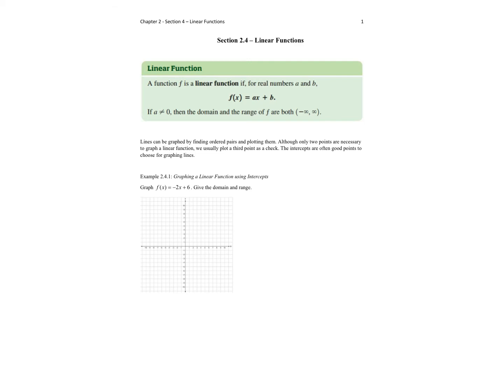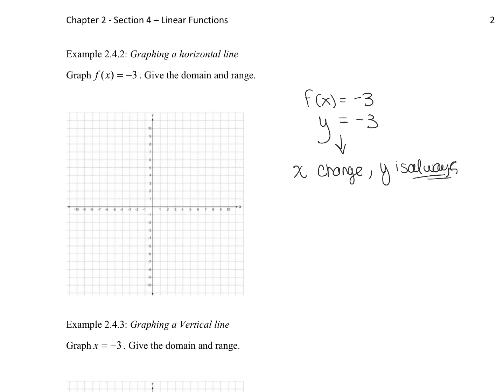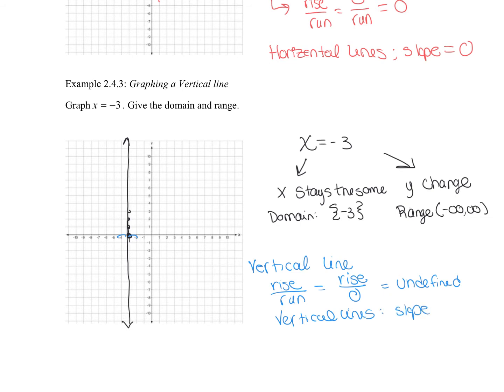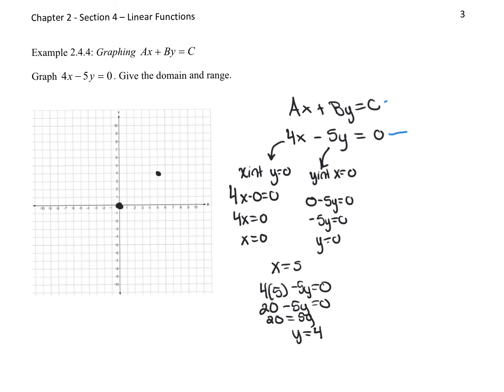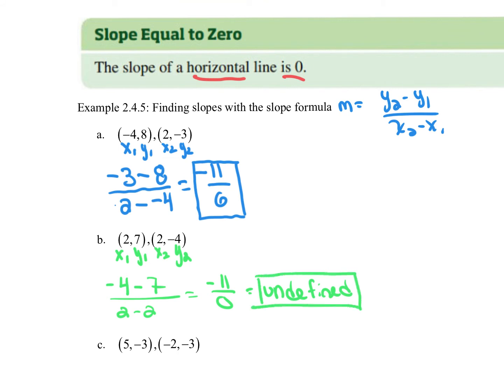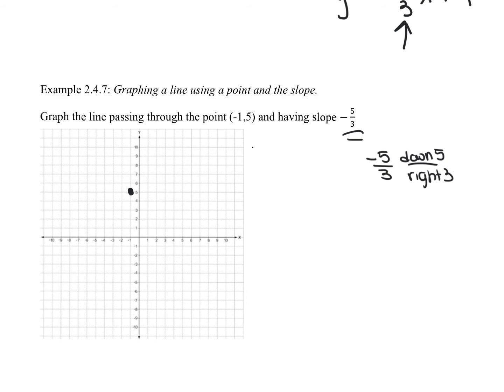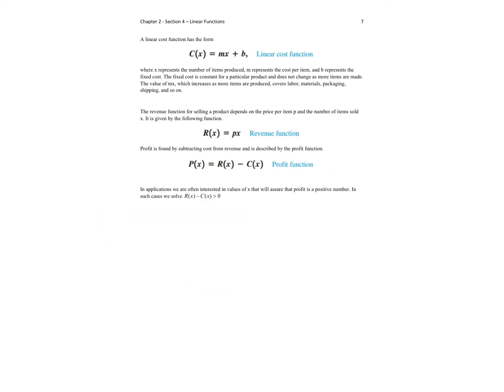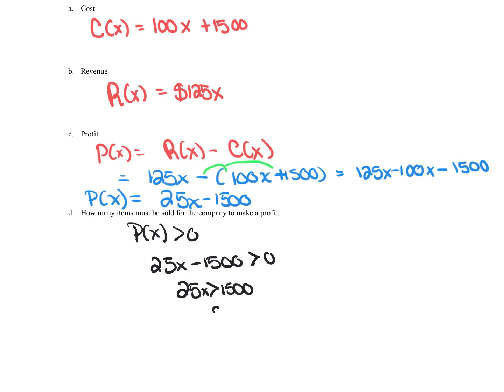College Algebra 2.4